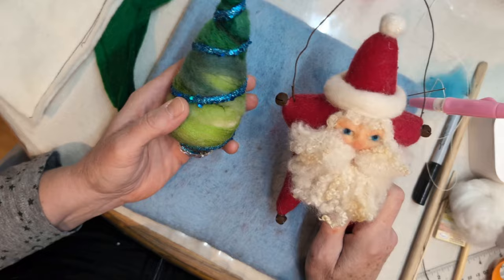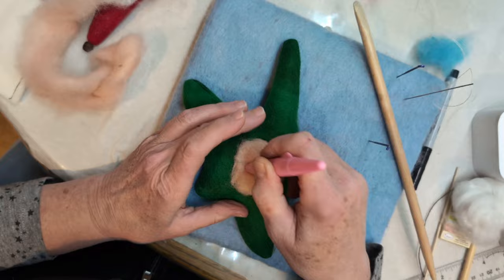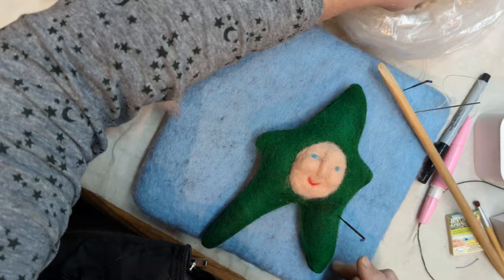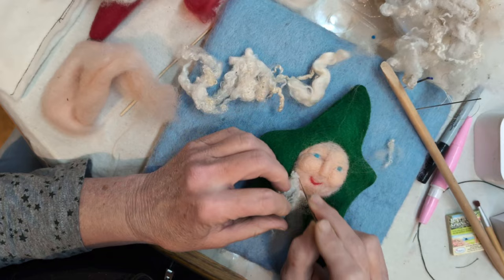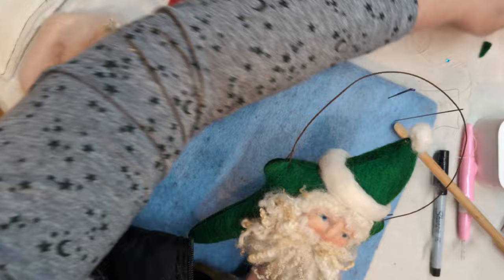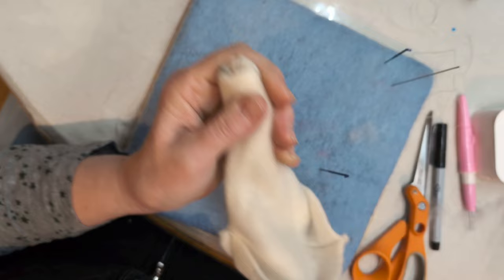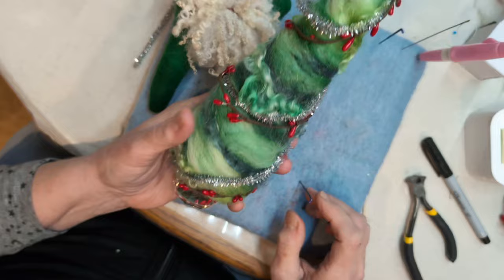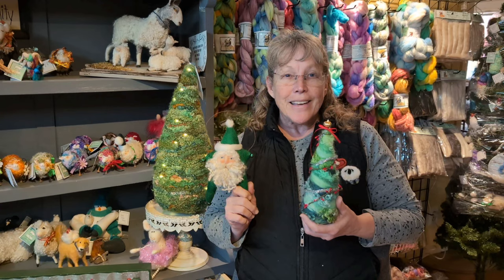Needle Felt Holiday Decorations Tutorial - Multimedia Ornament and Christmas Trees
Join the Facebook Felting Group! Share your creations and ask any questions!